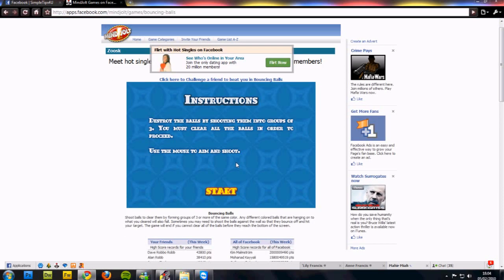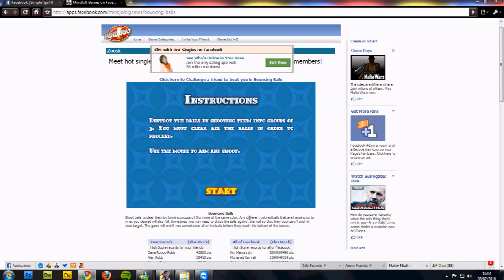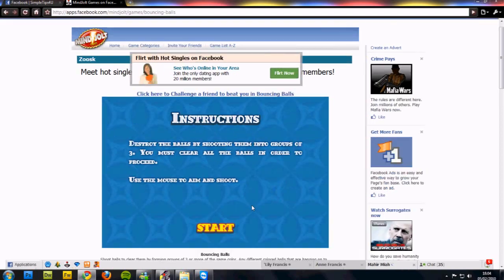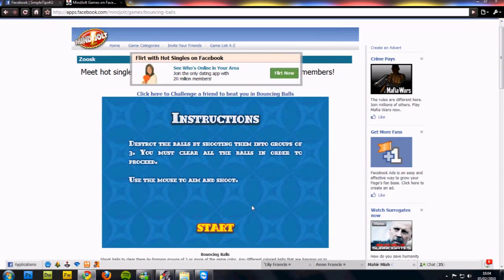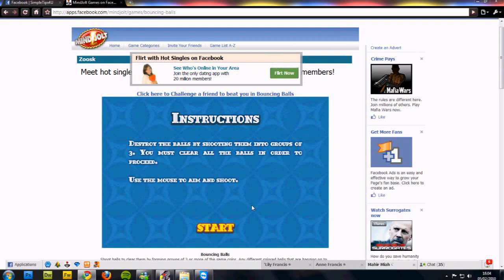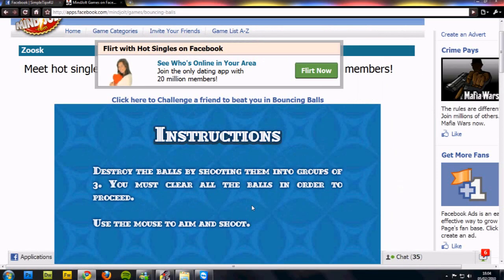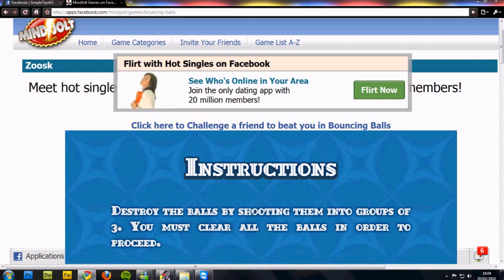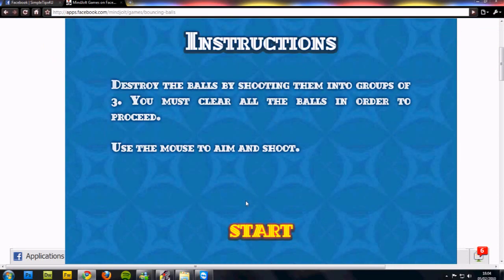How To Enlarge Any Game / Font / Page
2018 - How To Enlarge Any Game, if its unclear.
how to enlarge any peice of text, if its too small.
ho to enlarge basically any page.

this prospect works on and document file as well,
and some instead of the scroll wheel. its - / +